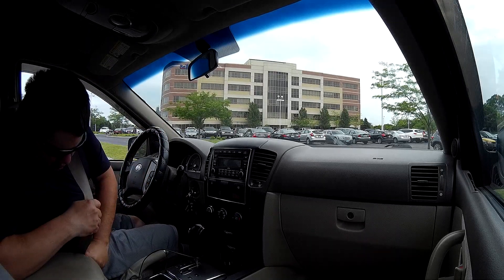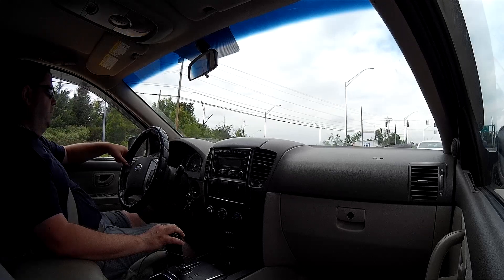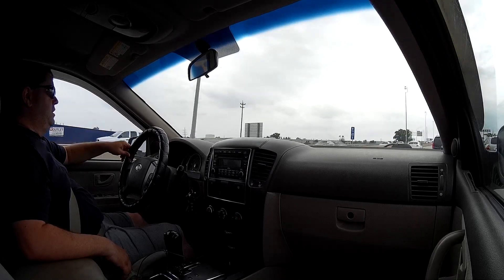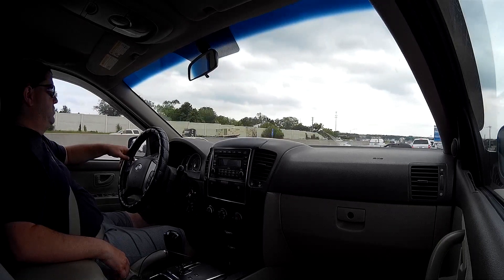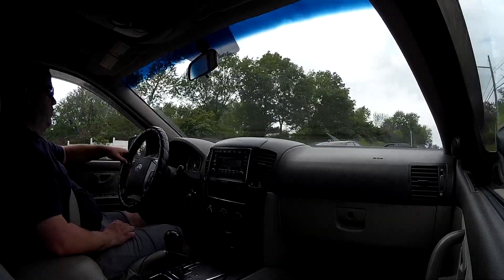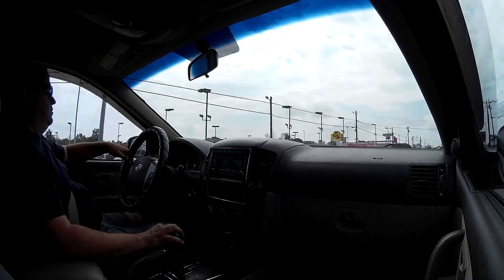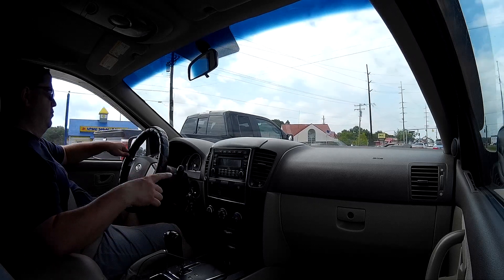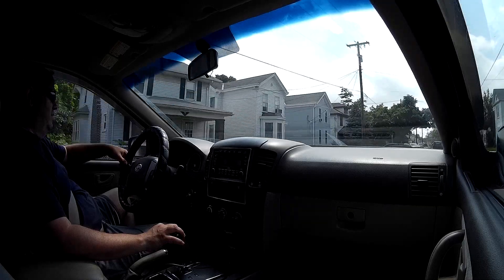1st Video from with the new 1080p camera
This is the first video taken using my new 1080P Camera. Talk about what's been going on, why no new videos for a LONG time... and other random stuff as usual.
Good review on the camera I am using. From  Techmoan who has an awesome channel.